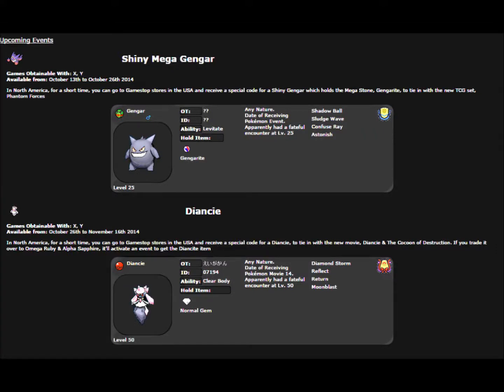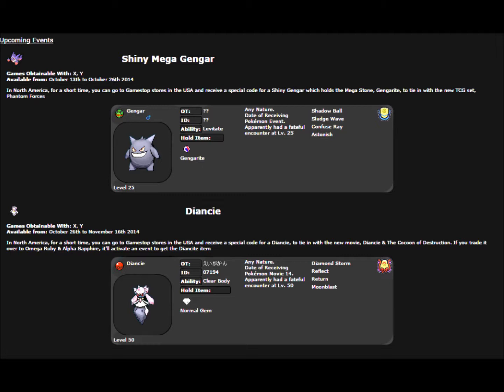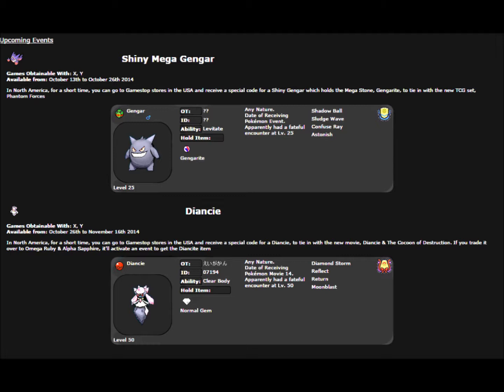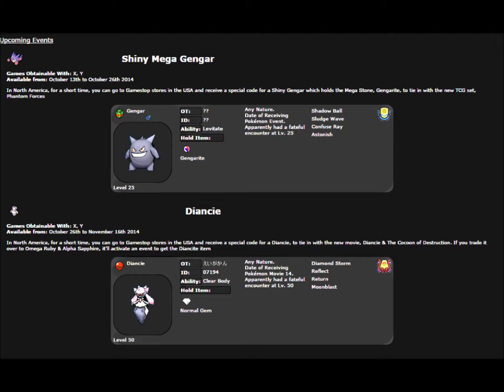Pokemon: How to get Shiny Mega Gengar and Diance! (North America)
So today I will be discussing how to get the Shiny Gengar with megastone and Diance for North America release! Super excited! :D Also, be prepared because hopefully in the future, I will be giving away the codes to these Pokemon for my subscribers to have :)